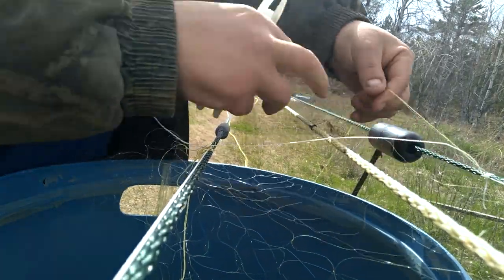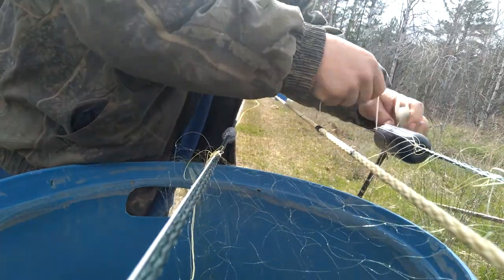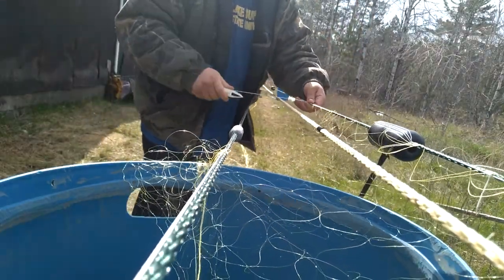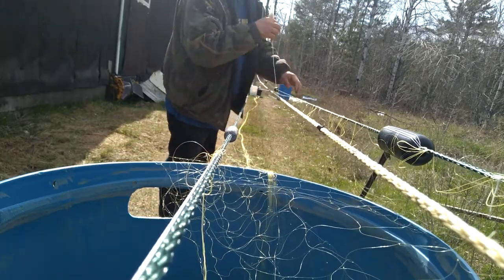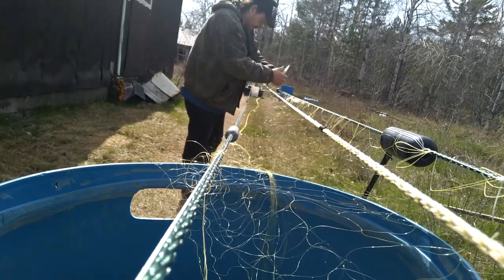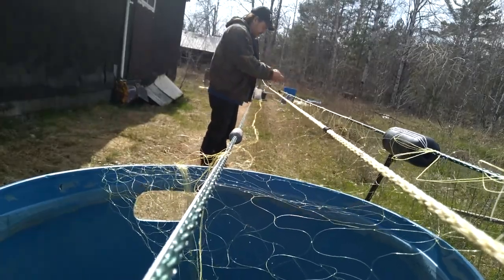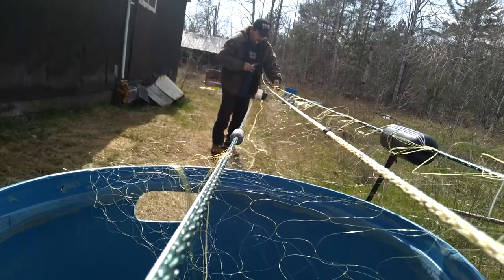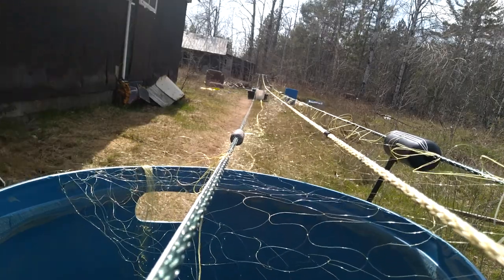Sewing commercial fishing nets for the great lakes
Net sewing